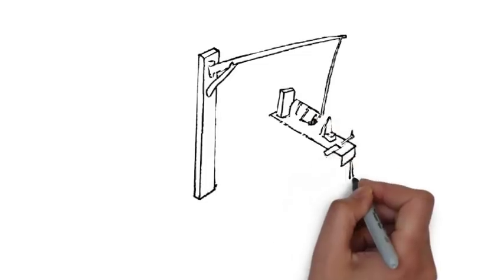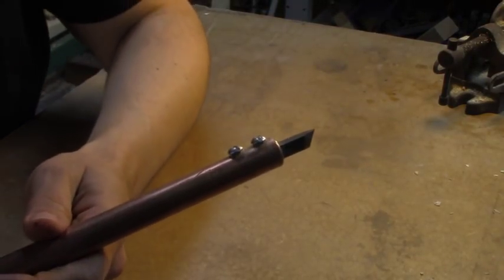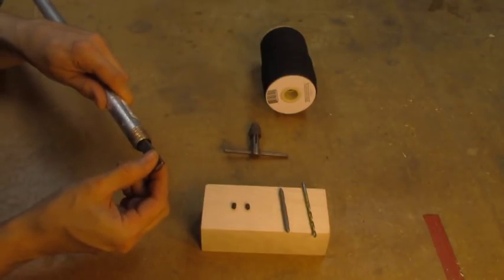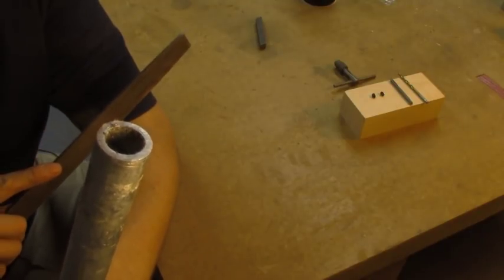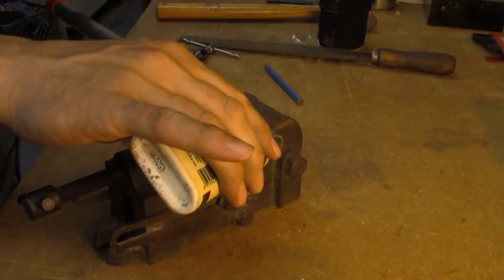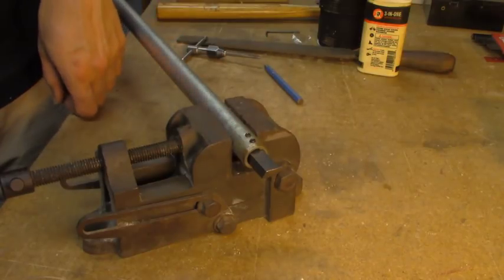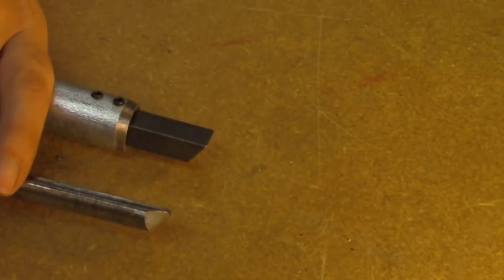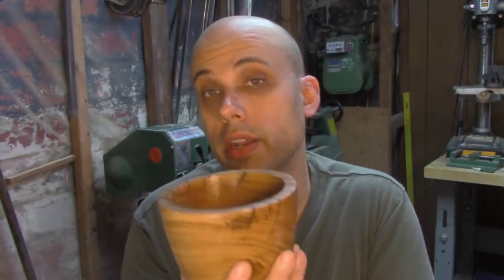Make the cheapest, fastest woodturning gouge EVER.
Bowl-gouges cost a lot of money, but you can make a fantastic gouge out of some simple materials and a few hours time in the shop. Lots of turners have made the famous "Oland tool," but this video presents an easy, cheap, and nearly idiot-proof method for making an Oland-style tool that can handle large turnings and hard, challenging woods.

If you like this video, you can see other projects and follow my progress on instagram: @rexkrueger